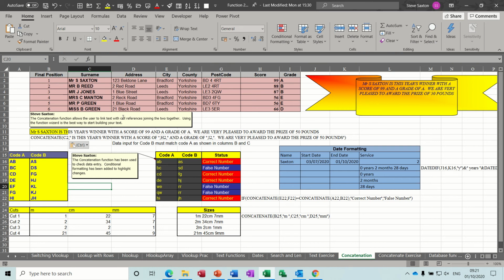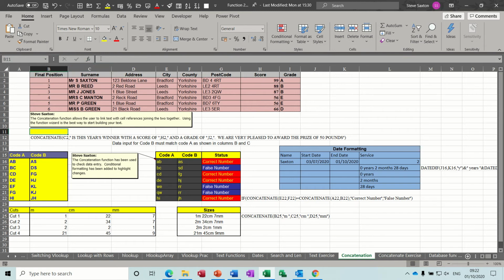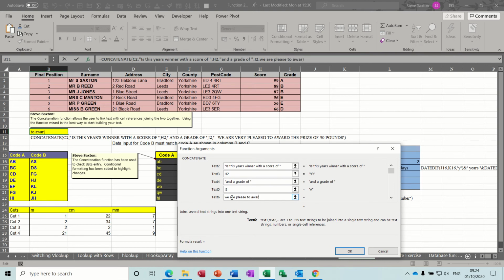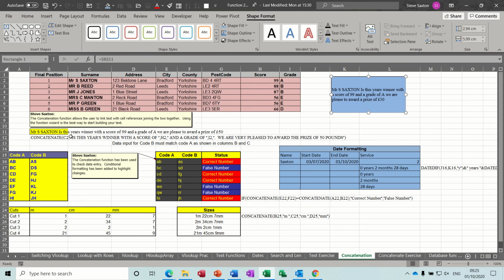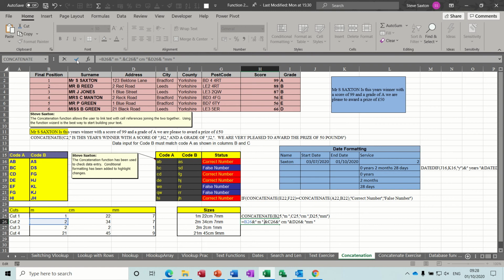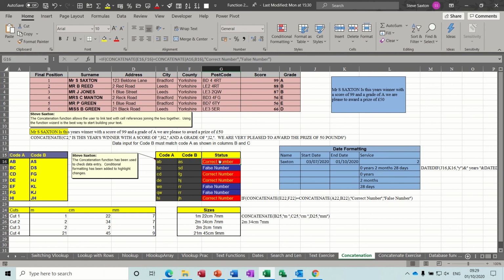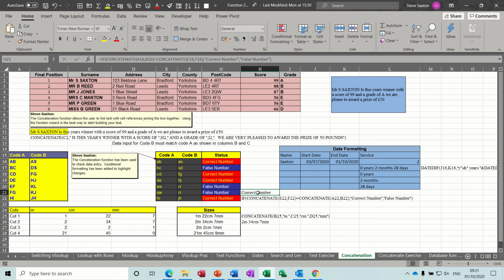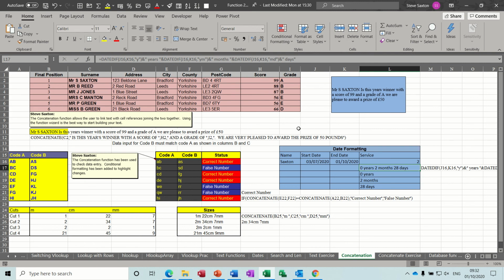How to join cells together with text strings. Use the concatenate function in Microsoft Excel.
This video explains how to join cells together in Microsoft Excel.  The tutorial explains how to use the concatenate function from the wizard and then how to use the concatenate function by typing it directly into the worksheet. Finally, the tutor explains how to concatenate by using the & sign and quote symbols.
The examples shown are:
Concatenate cells and join them to a shape.
Concatenate cells with functions, such as the IF and DateDif
Concatenate cells with measurements symbols

Concatenation can be used to create comprehensive reports across multiple sheets in Microsoft Excel.  Many users want to join cells together but don't know that the function to use is Concatenation or the & sign.  It is a very simple function to use and very useful.